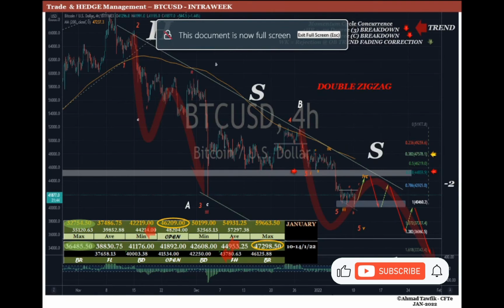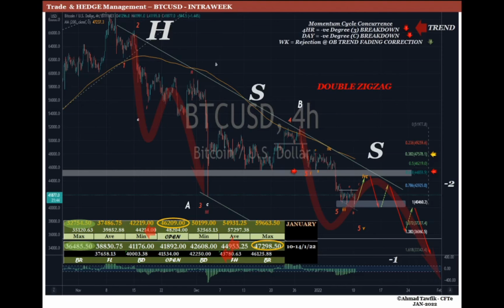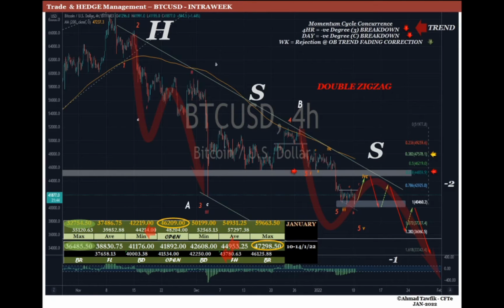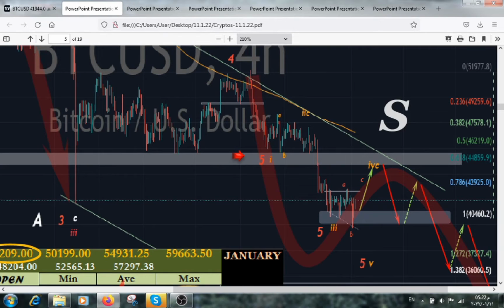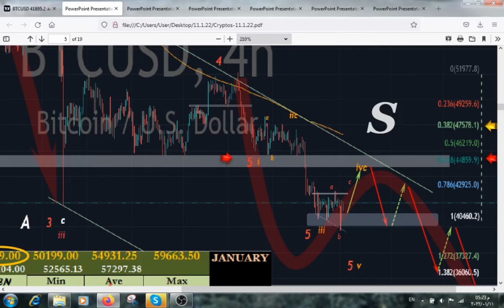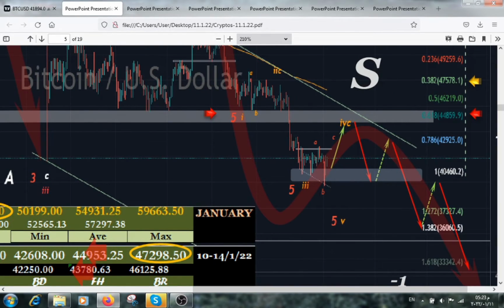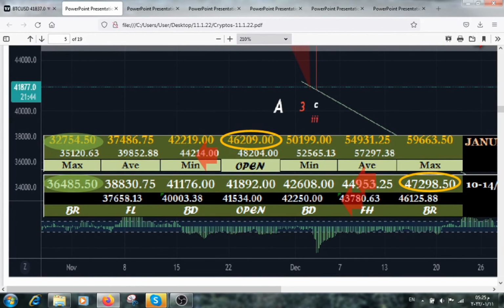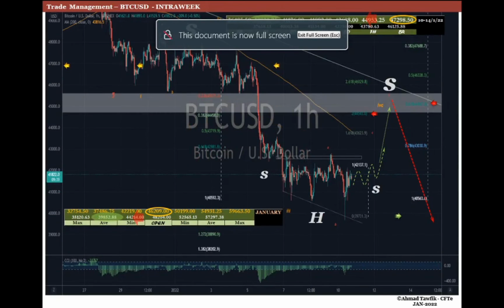Bitcoin technical analysis today for Jan|Bitcoin price forecast today for Jan